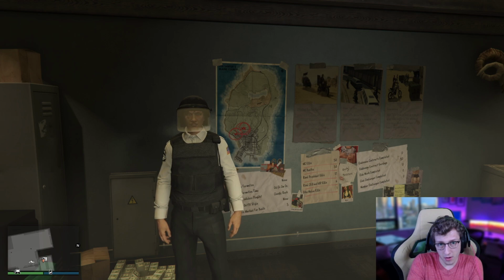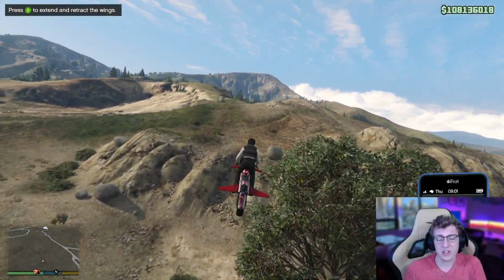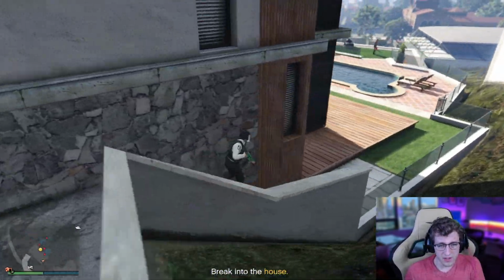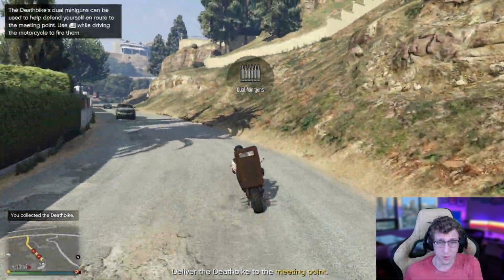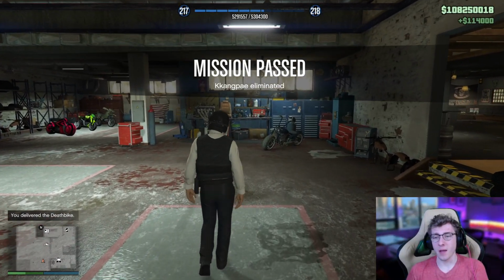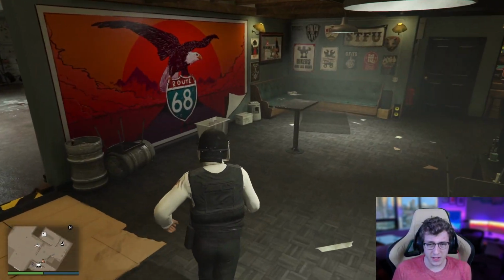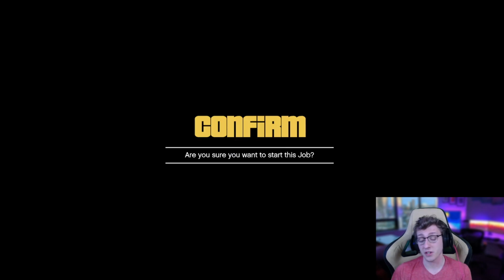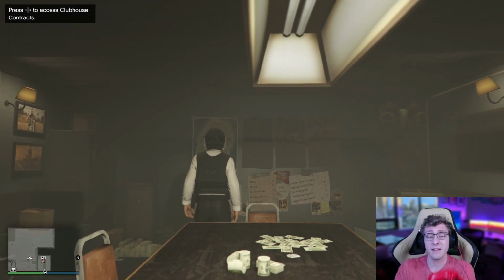MAKE CRAZY MONEY WITH CLUBHOUSES!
In today's video ill be playing in GTA Online and showcasing how to make money wit Clubhouse contracts!